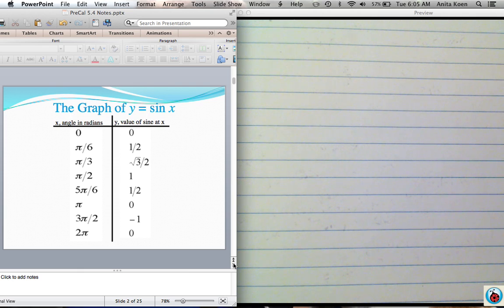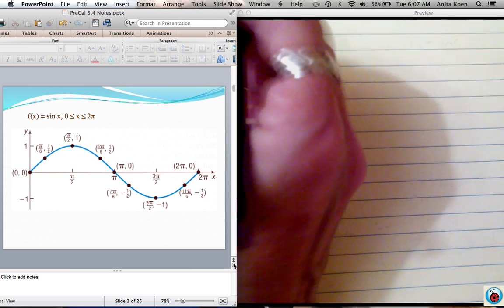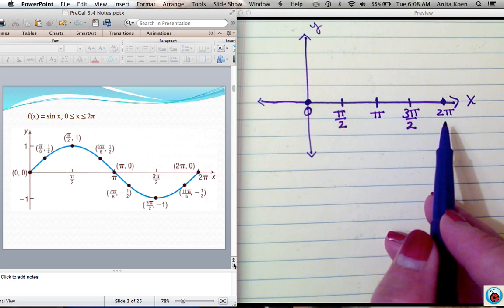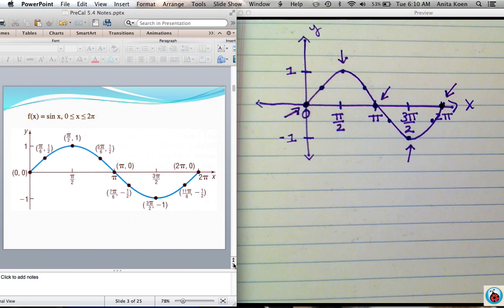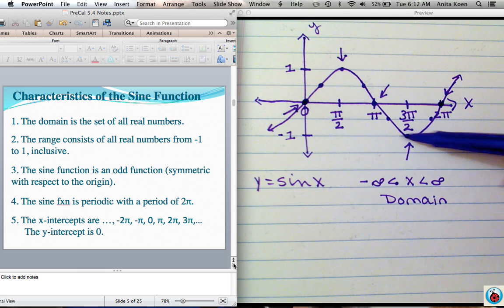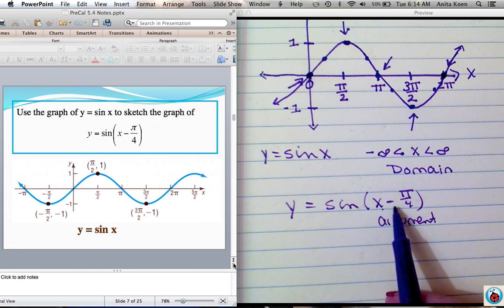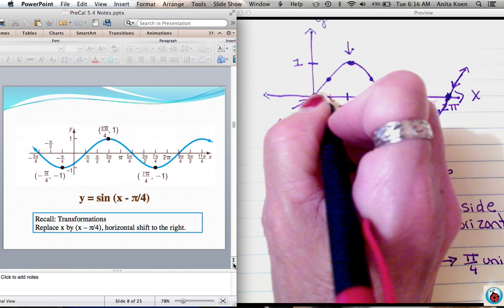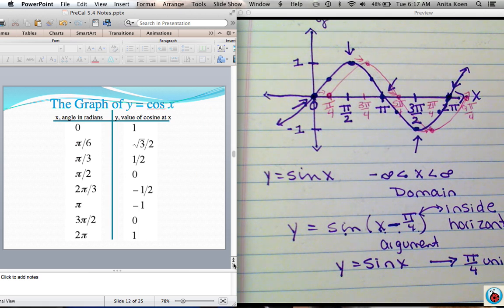Graph of the Sine function